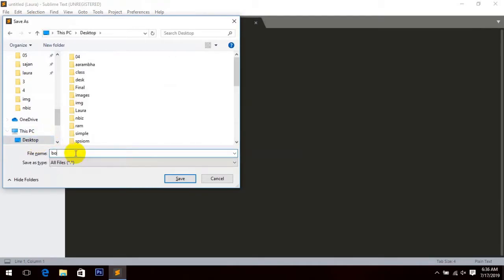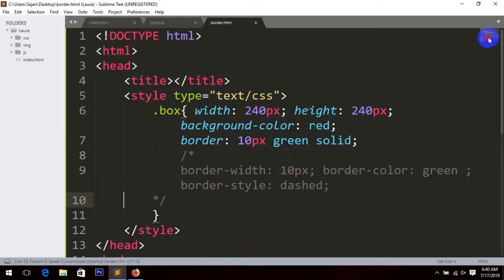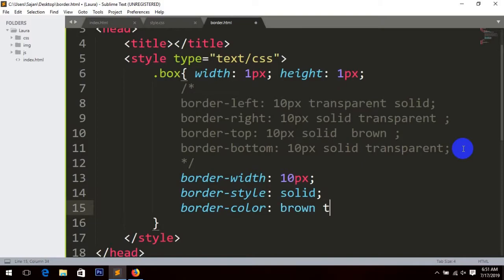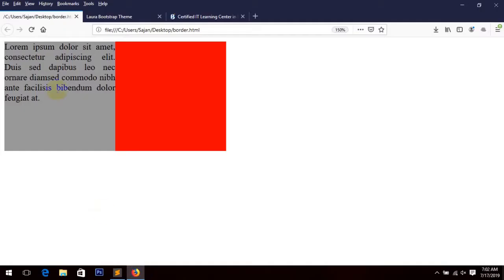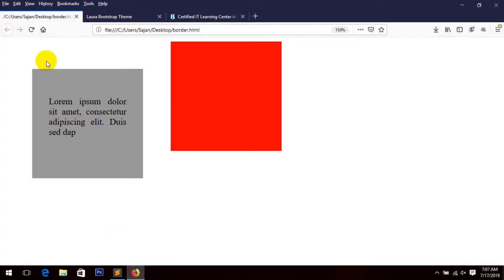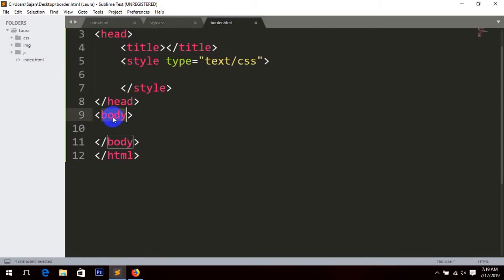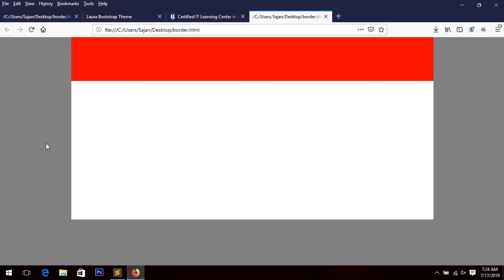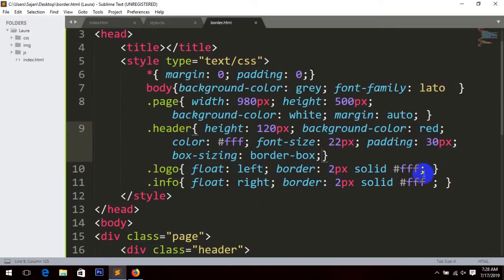13 Front End Development (HTML with CSS Part 3)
Learn HTML & CSS step by step easy tutorial for beginner , in this video i will teach you how you can start designing website or web page using very popular web language html yes if you are a computer student and you are learning coding like c language c++ & java and you also want to learn web programming language html then this easy tutorial will help you to start html coding so that you can start you html & css coding at home.